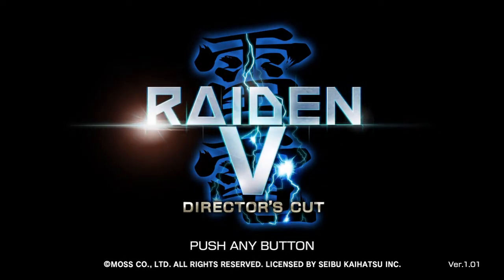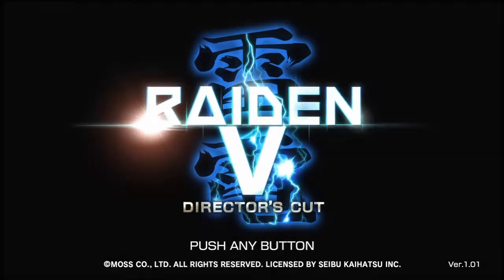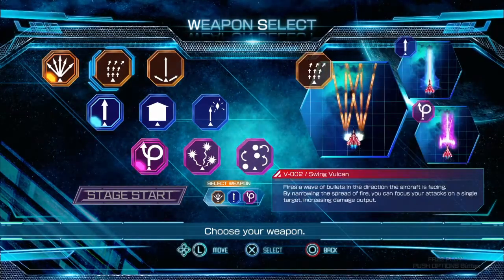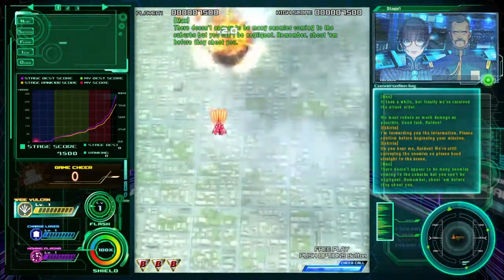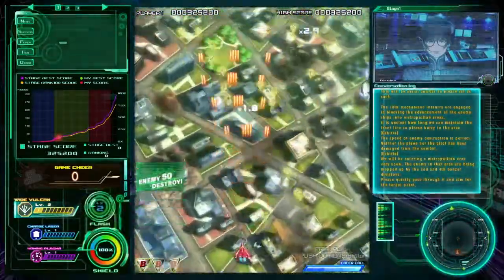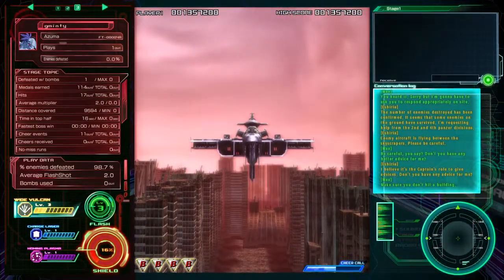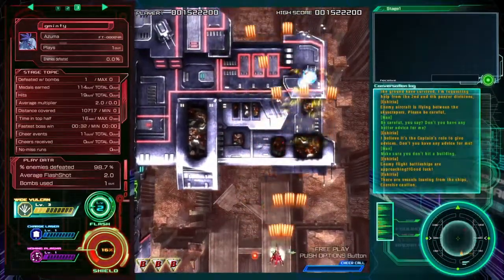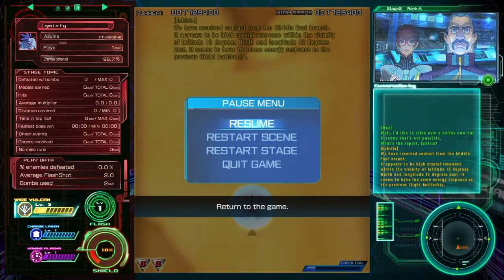S05E02 Update 2017 #2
New PS4 shmup, new update.